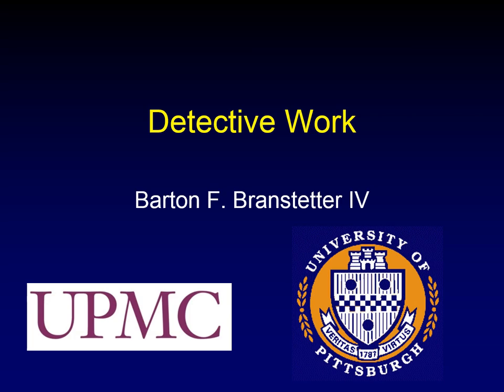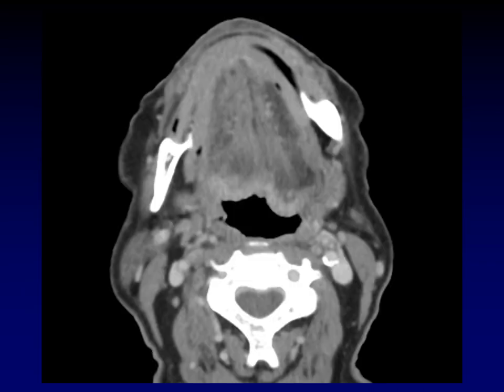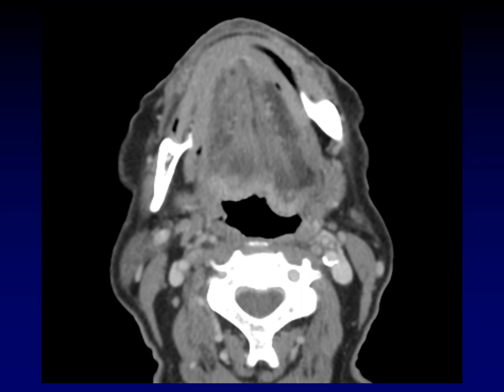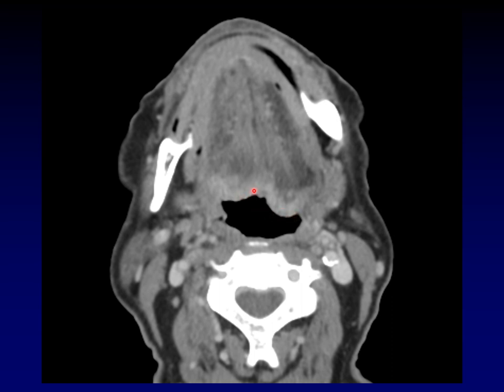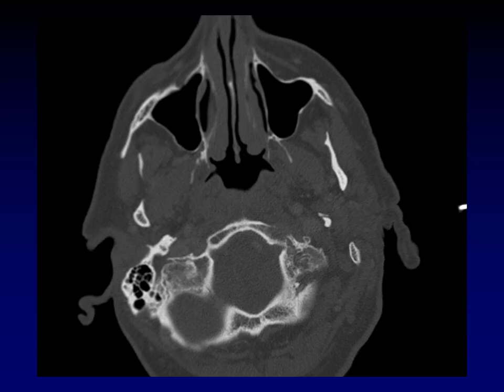Quick Case - Tongue Base Mass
This case really demonstrates the type of analysis that head and neck radiologists use to track down the source of disease.